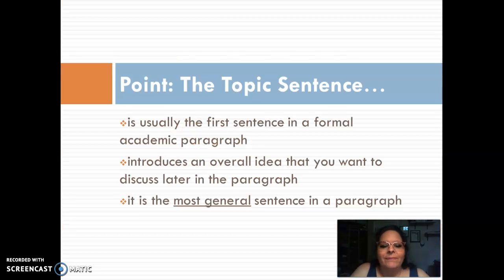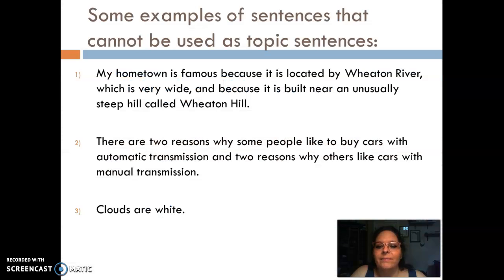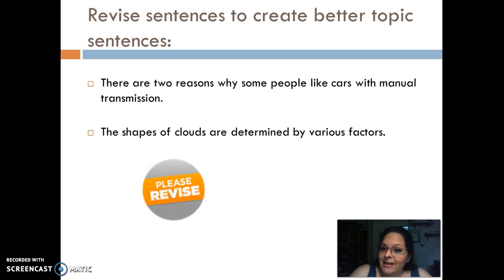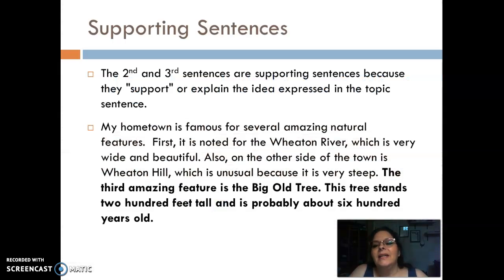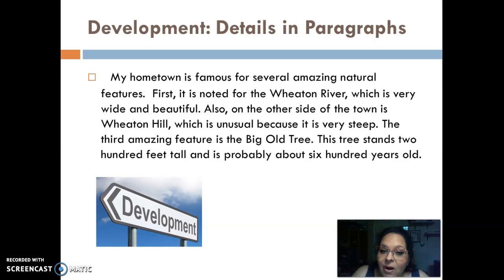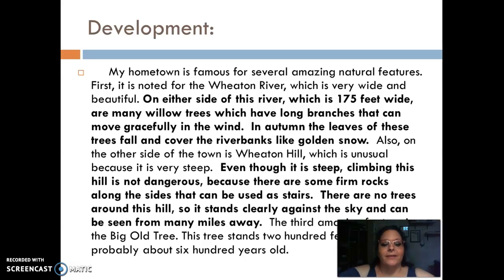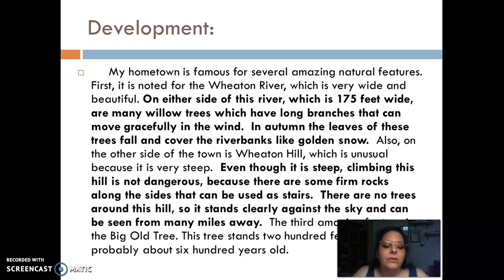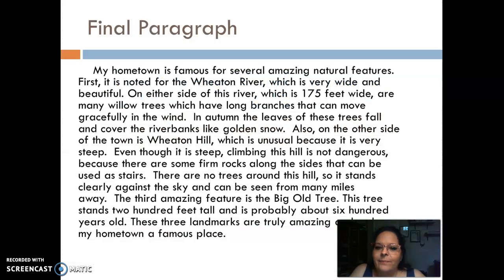Academic Paragraph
for Dr. Tams